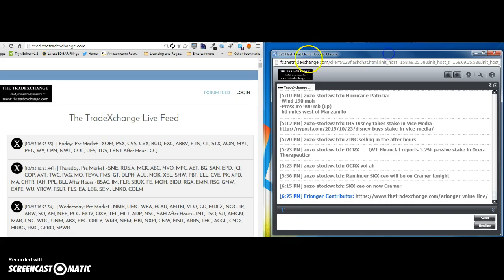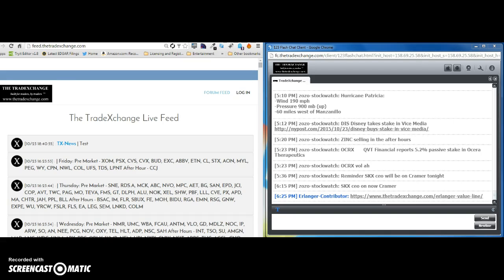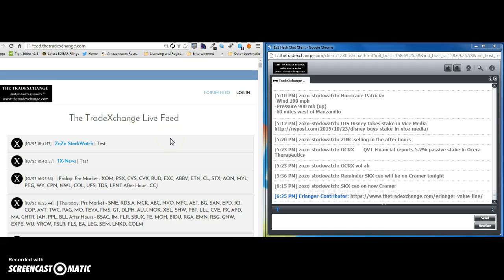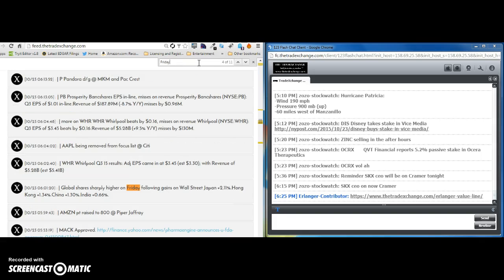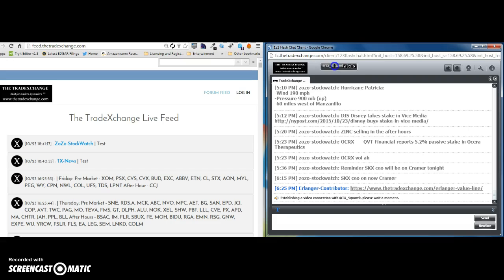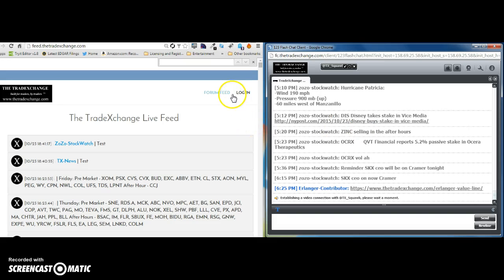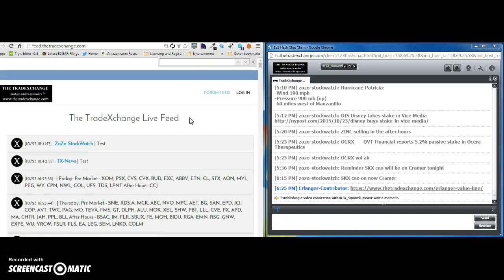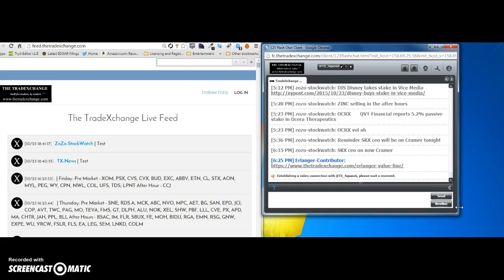Feed FORUM intro